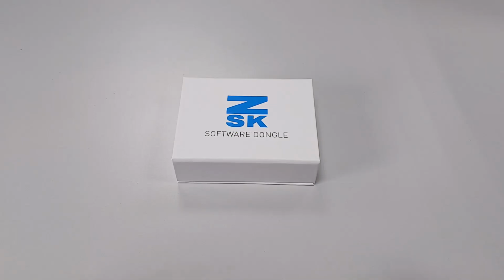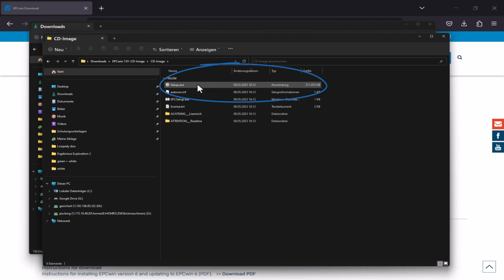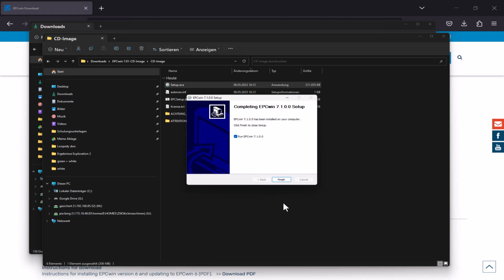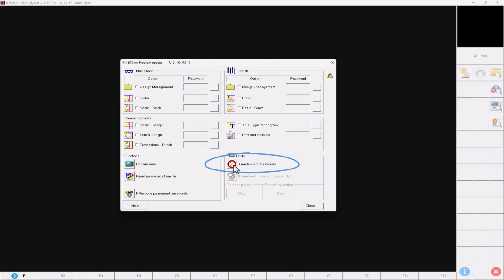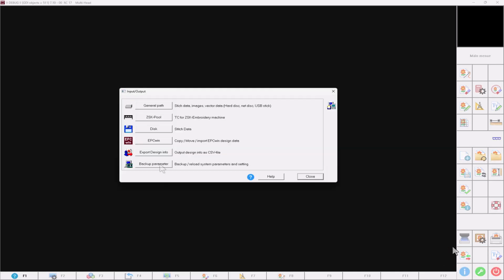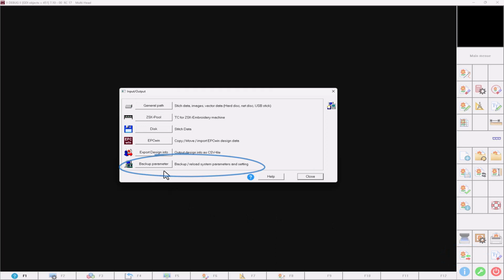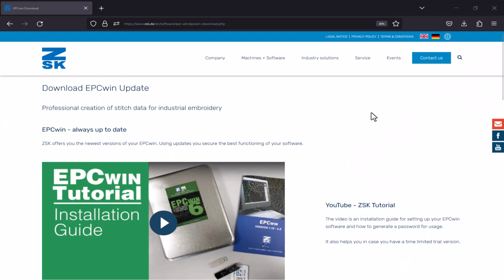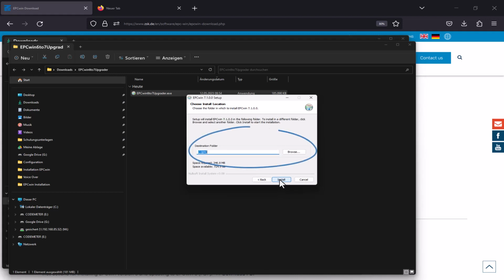ZSK STICKMASCHINEN - Installation Guide for EPCwin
Congratulations on the purchase of our software!
To help you get started this video shows how to install the initial installation of EPCwin. We also demonstrate you how to successfully upgrade to the latest version and of course how to back up your system parameters and settings. Performing a manual backup is super easy and might be interesting if you haven't purchased an upgrade yet.

DIRECTORY CHAPTERS
Initial Installation 00:30
Backup 04:38
Manual Backup 04:55
Reload 05:40
Upgrade 06:22